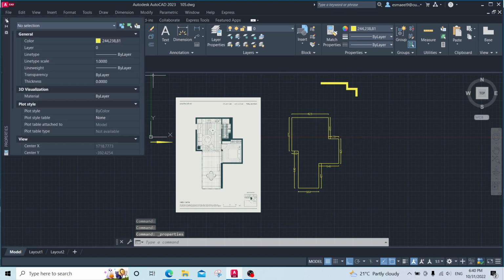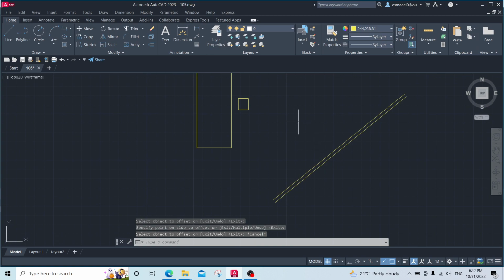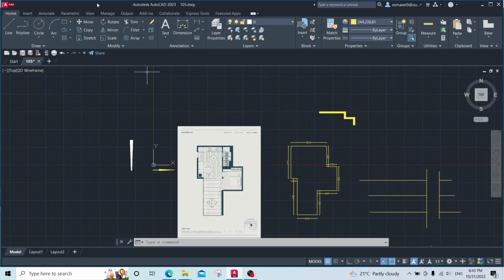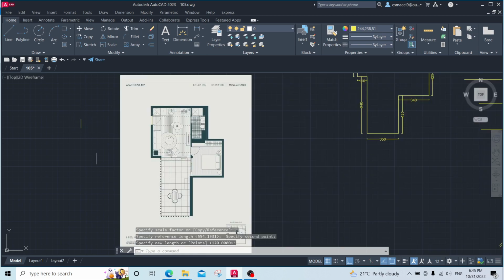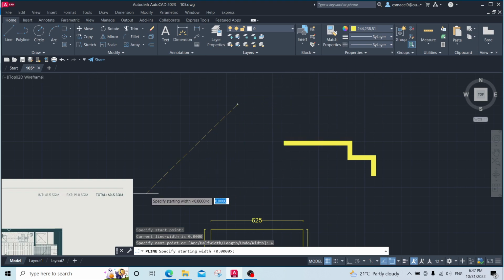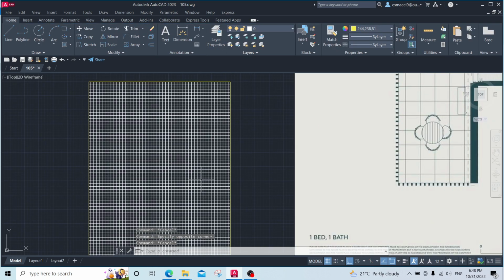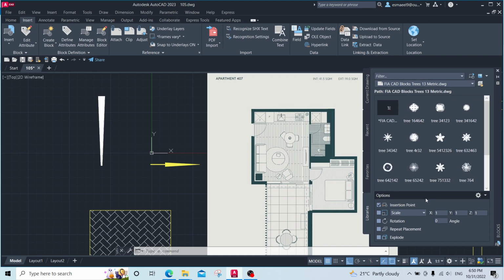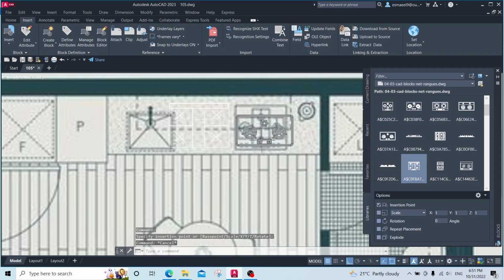Autocad Beginners Course | NEU Fall Term | 104